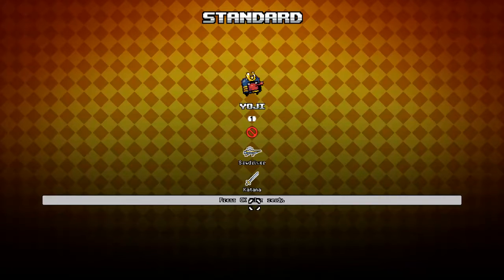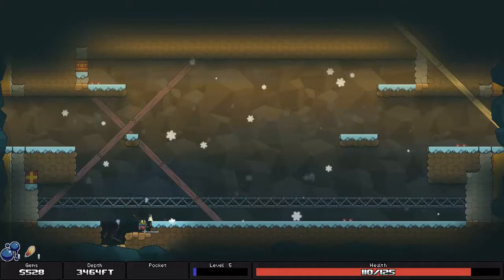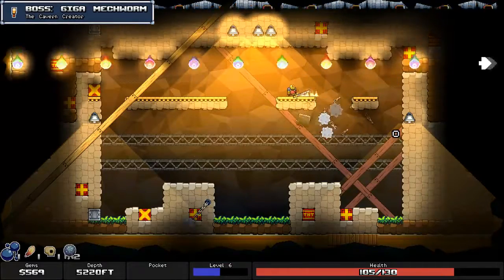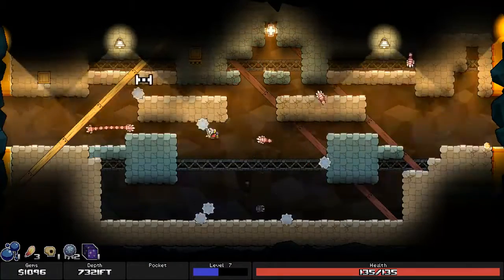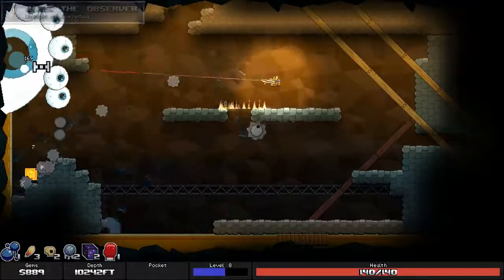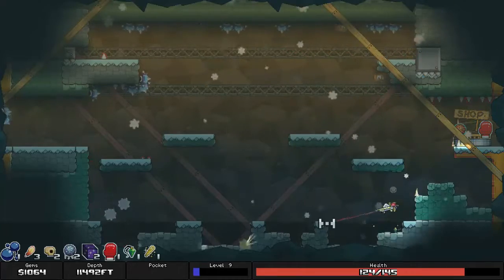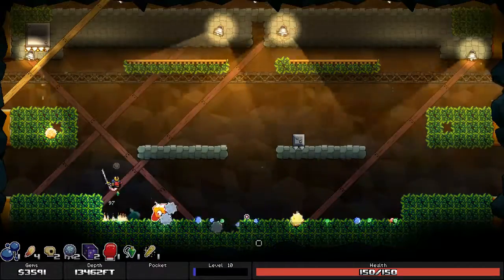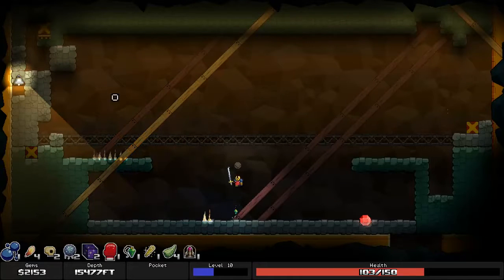Let's Play Cavern Kings - 10 - Attack on Titan Worm [b27.3.3]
Spoiler: They win. They always do.

Cavern Kings is an infinite action platformer designed to make every playthrough unique and interesting. Cavern Kings aims to explode with special effects in classical arcade fashion and create interesting synergies with its powerup system.